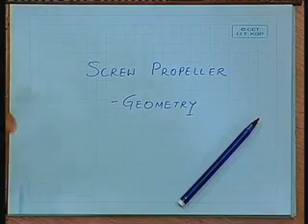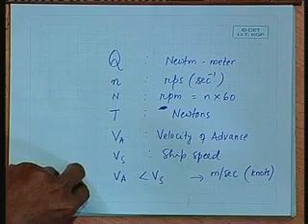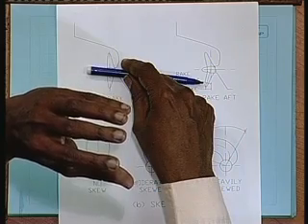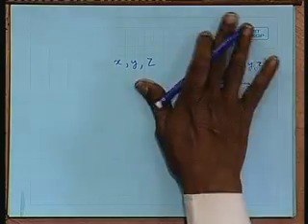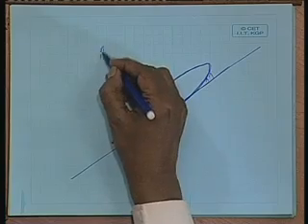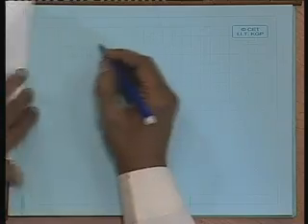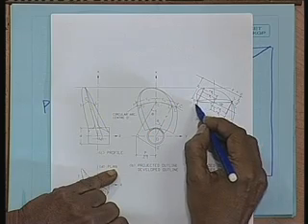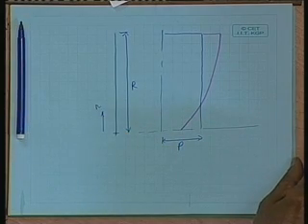Lecture - 10 Propeller Geometry Part - I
Lecture Series on Performance of Marine Vehicles At Sea by Prof. S. C. Misra and Prof.D. Sen, Department of Ocean Engineering and Naval Architecture, IIT Kharagpur.